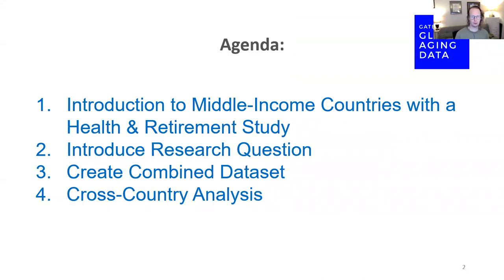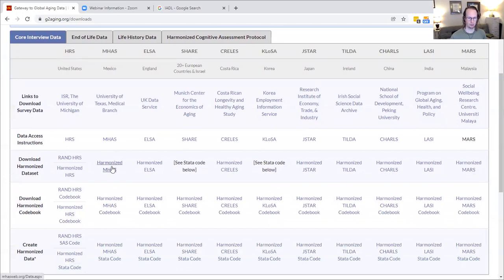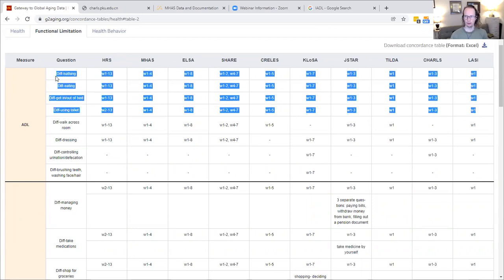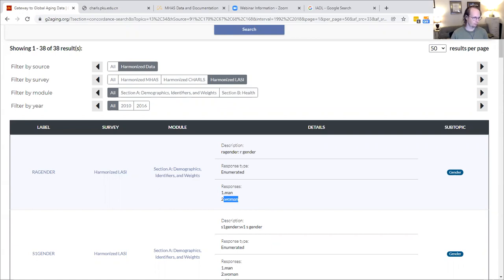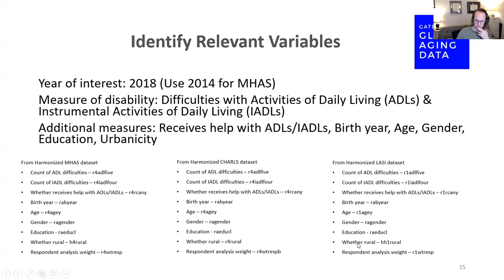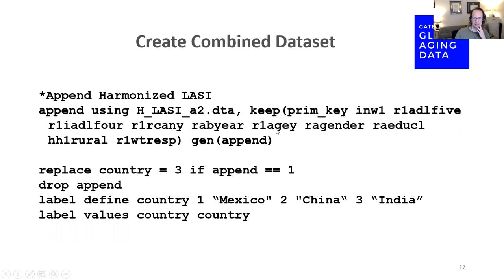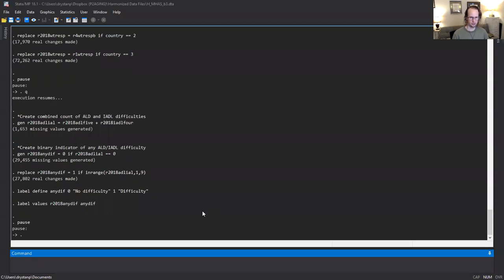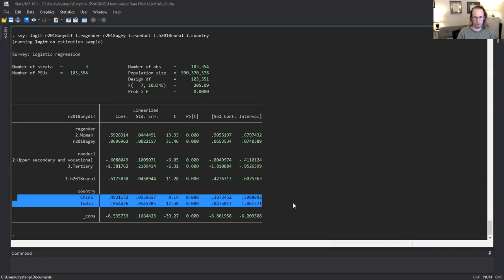Advanced Middle-Income Cross-Country Webinar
This webinar offers a more advanced training for researchers looking to conduct research using the international family of Health and Retirement surveys and in particular using the Mexican Health and Aging Study (MHAS), the China Health and Retirement Longitudinal Study (CHARLS), and the Longitudinal Aging Study in India (LASI). Utilizing the Gateway to Global Aging Data and Harmonized data, this webinar will provide hands-on examples of cross-country analysis in Stata.